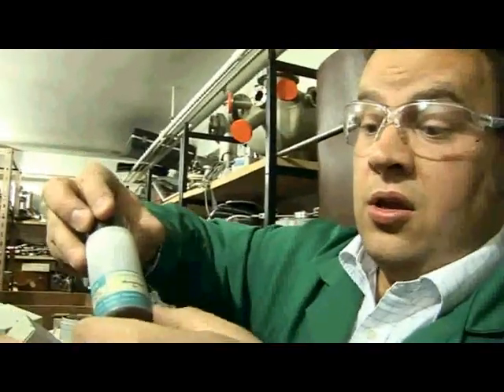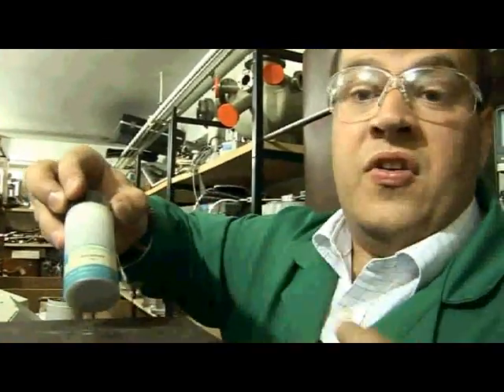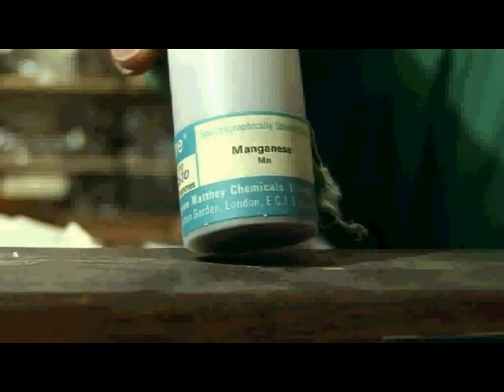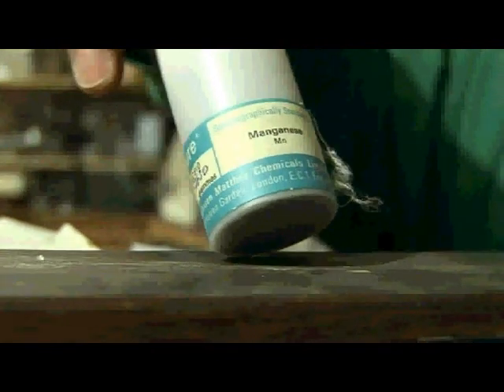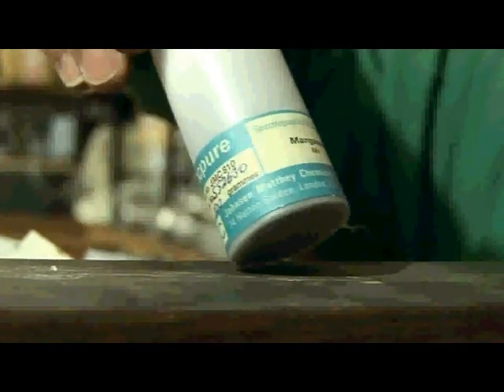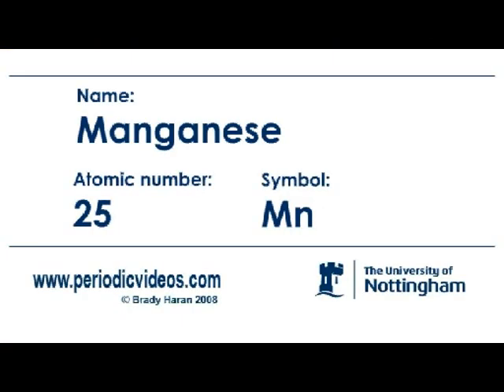Manganese (version 1) - Periodic Table of Videos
Manganese is element number 25.